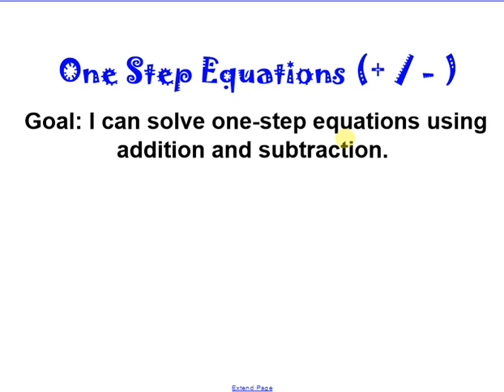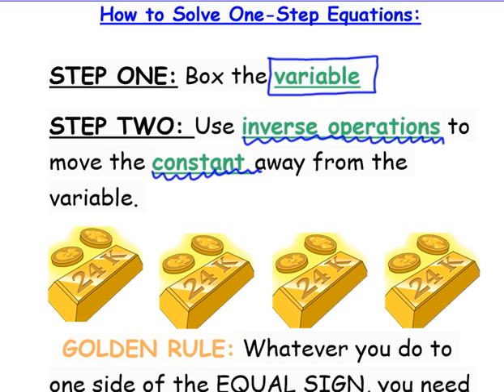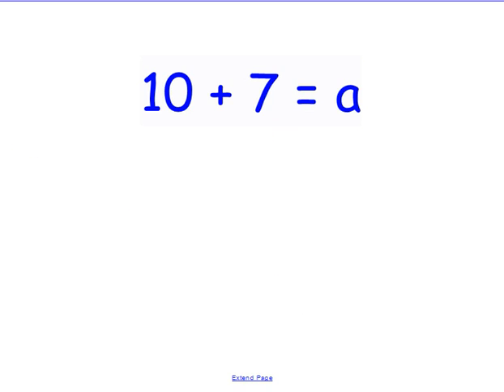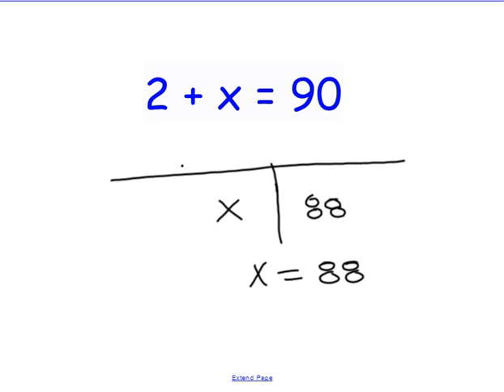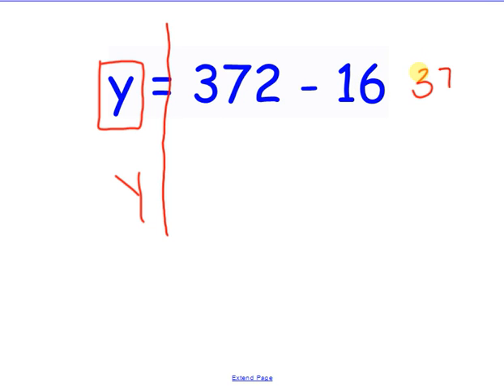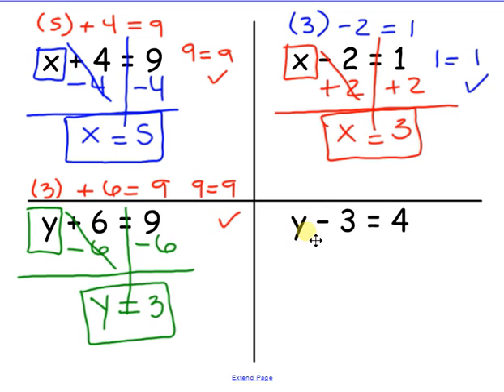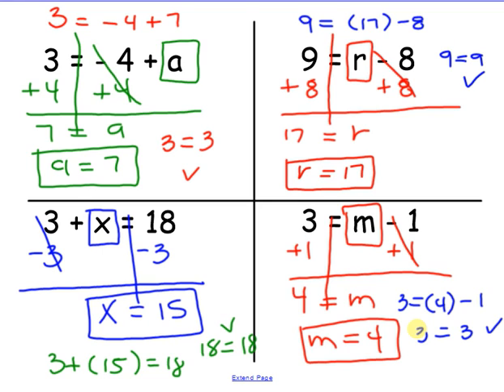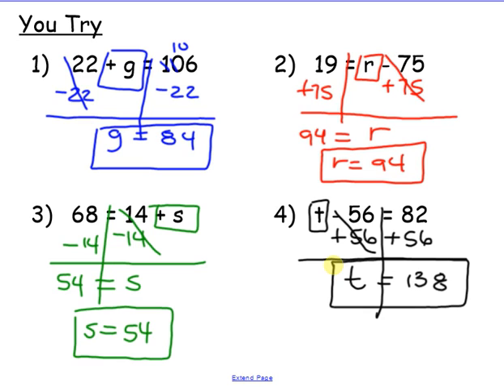One Step Equations (add/subtract)